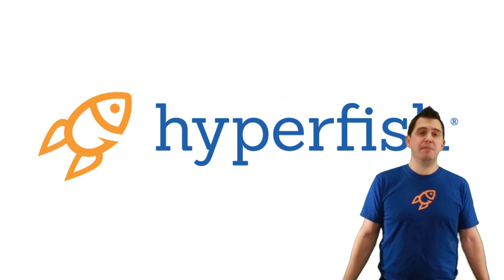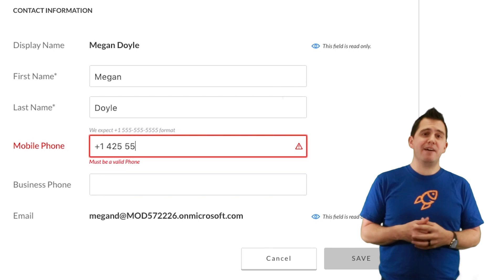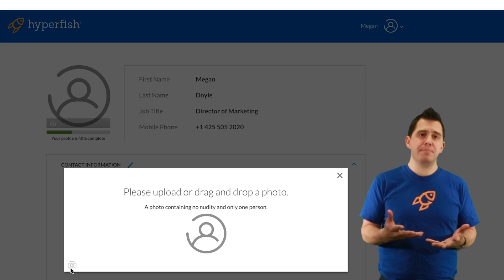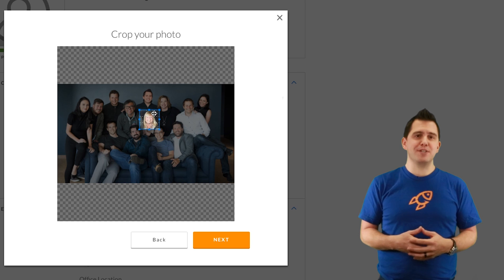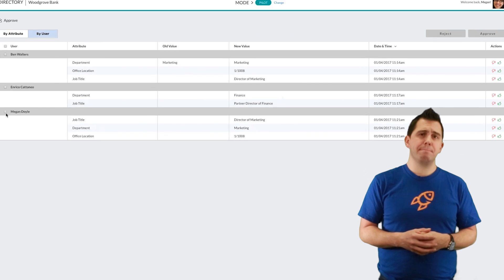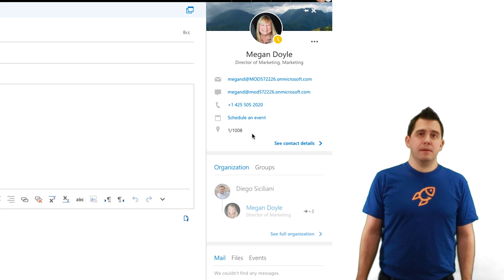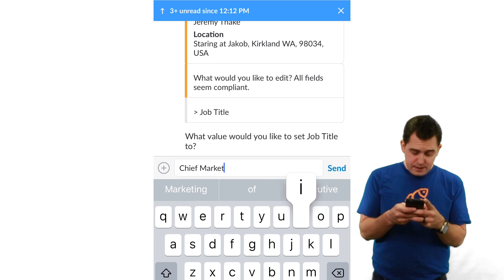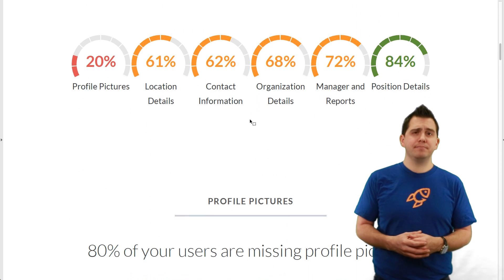[Tutorial] Hyperfish Profile Update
In this short demo, you will learn how users can quickly and easily update their profile properties using Hyperfish.